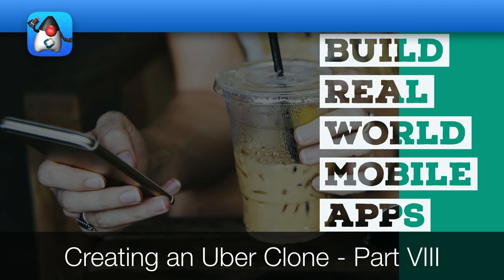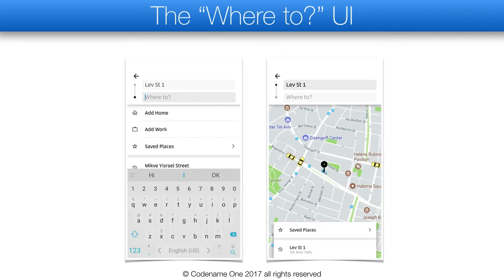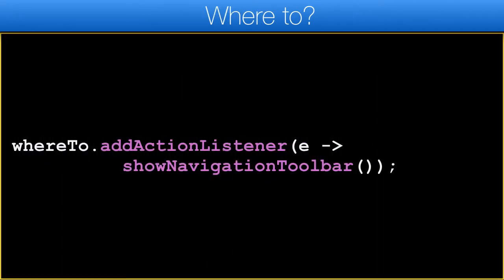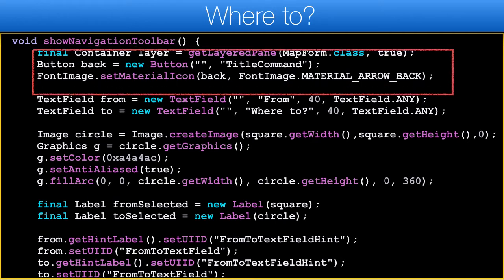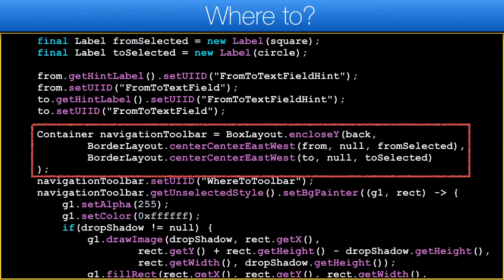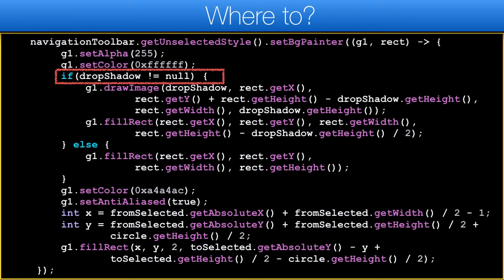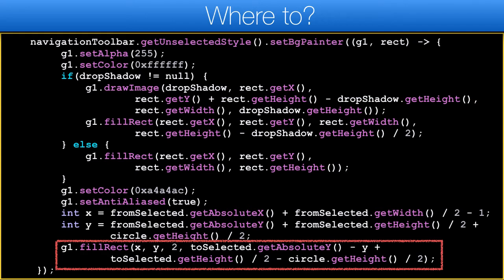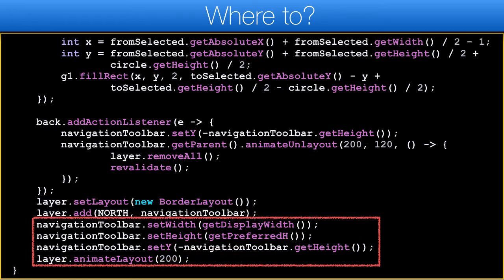Creating an Uber Clone Part VIII